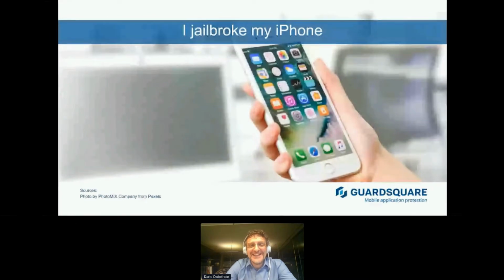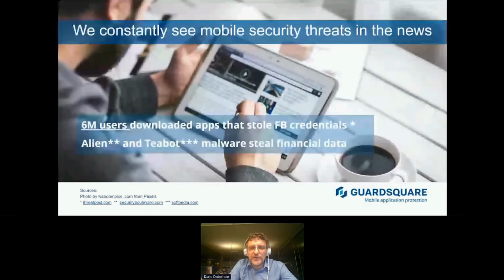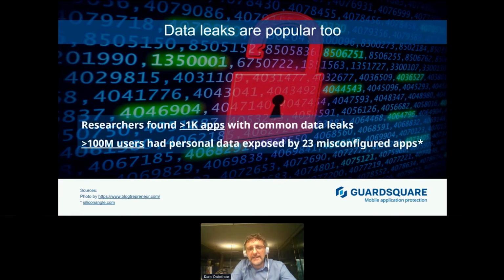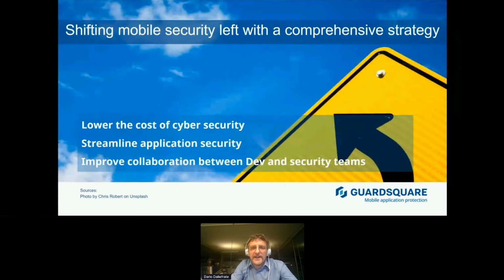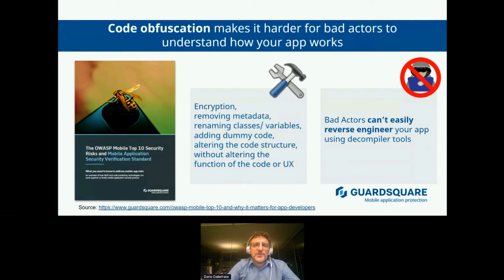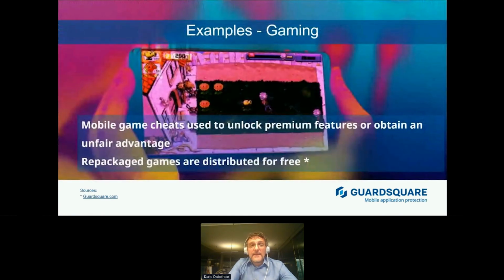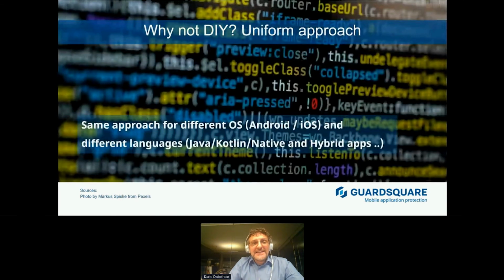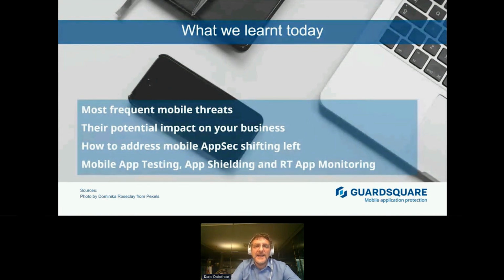Why a Comprehensive Approach to Mobile App Security Matters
Mobile apps are increasingly the main channel for customer-company interactions in almost all industries. By 2025, the vast majority of internet users will access the web primarily via their smart devices. So it's no surprise that bad actors are broadening their attacks, targeting smartphones to steal IP, confidential data, or, in general, to tamper with mobile apps for personal benefit.

From mobile application shielding to security testing during the software development cycle through monitoring apps once in market, you'll learn how a comprehensive approach to mobile application security makes your apps and your business more resilient to security threats.